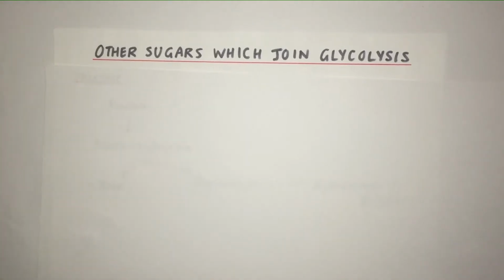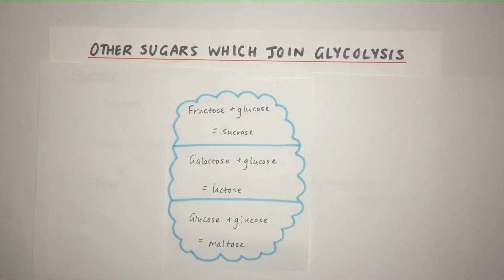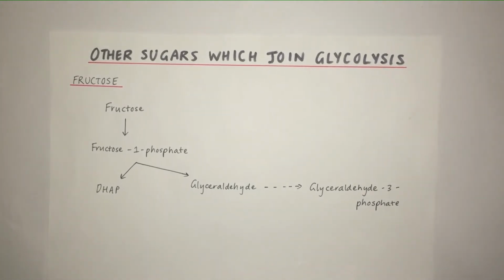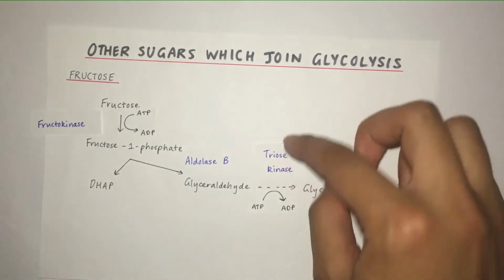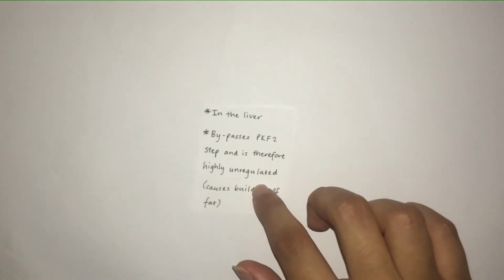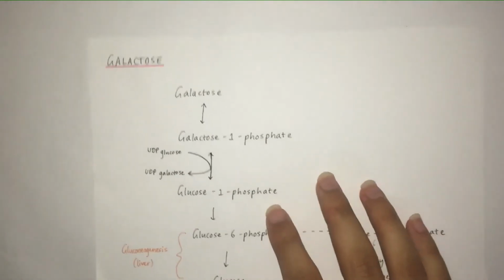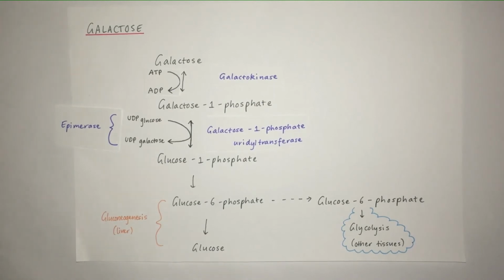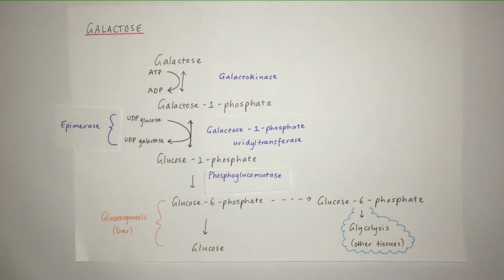Other Sugars Which Join Glycolysis | Biological Chemistry | Video 11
This video explains how sugars such as fructose and galactose are broken down.